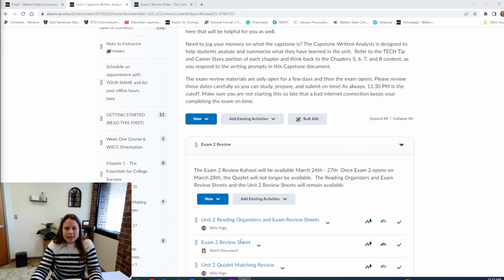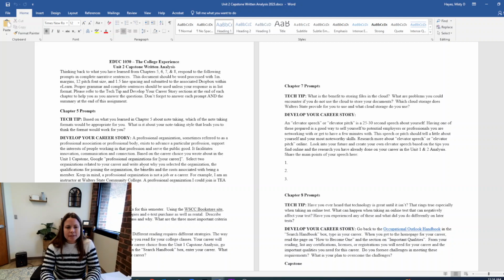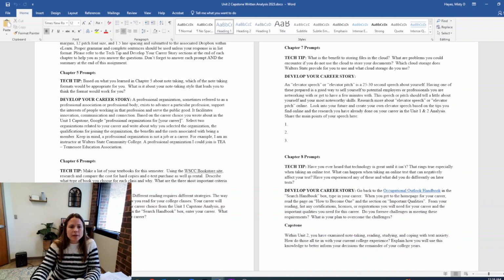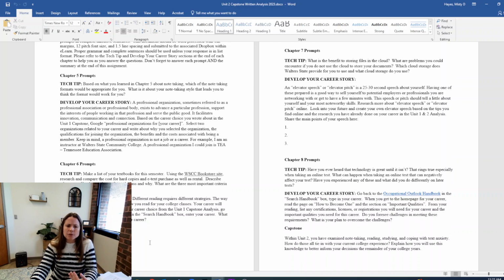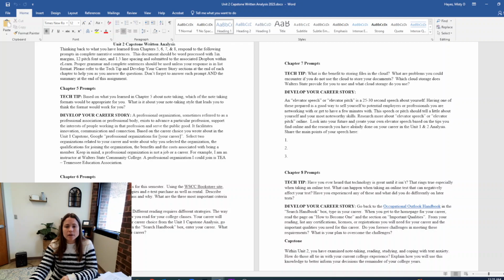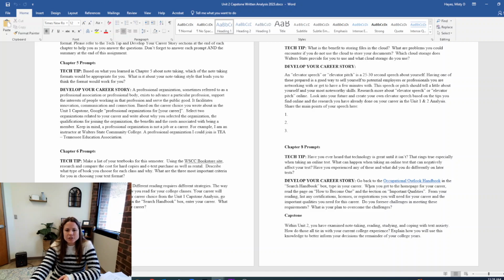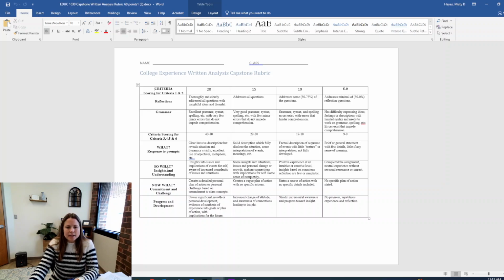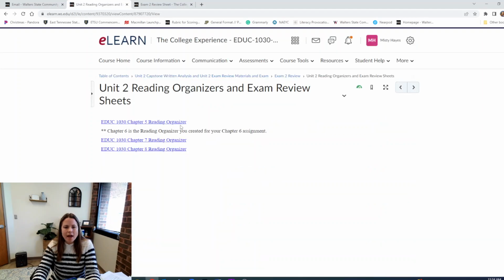Unit 2 Capstone and Unit 2 Exam